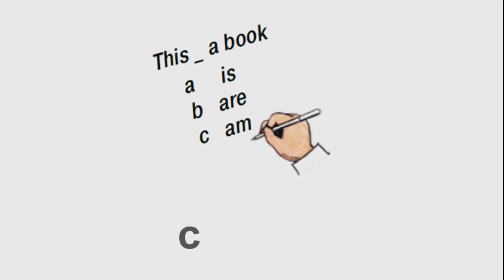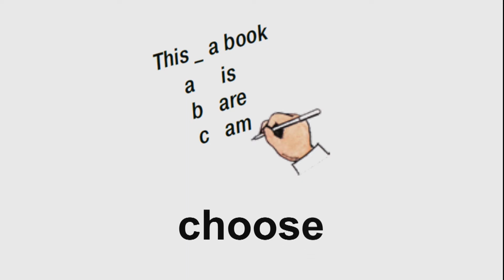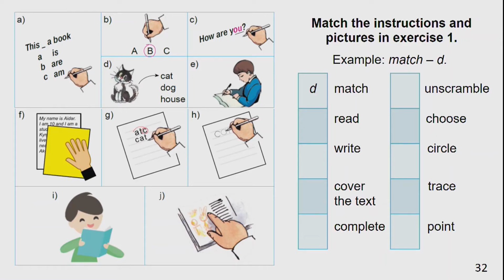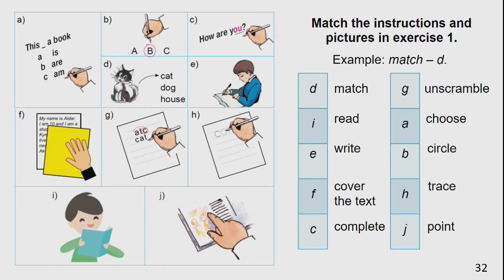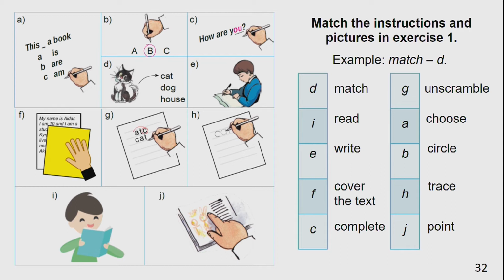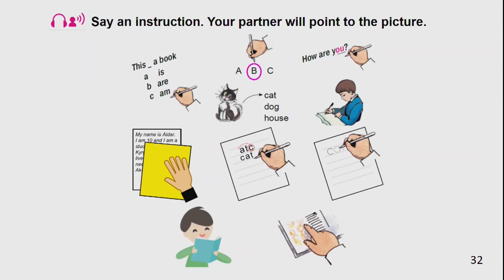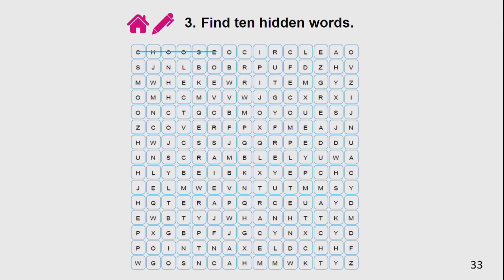Англис тили мугалимдери үчүн методикалык сессиялар 3 класс, 5-сабак